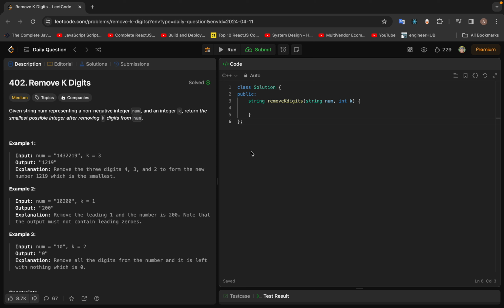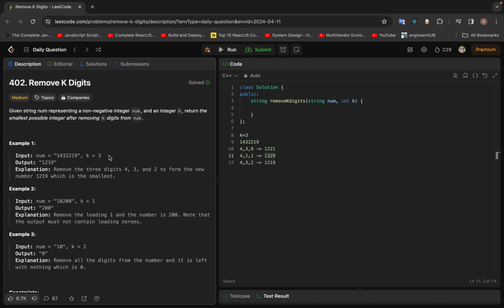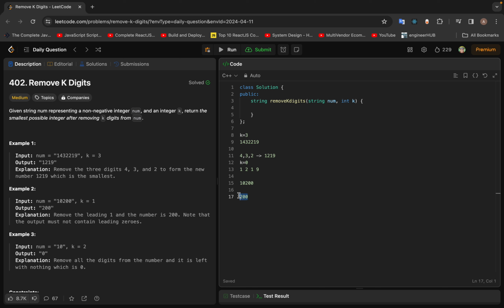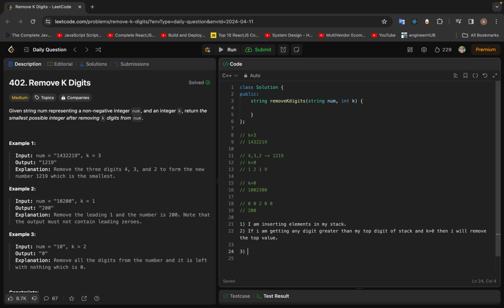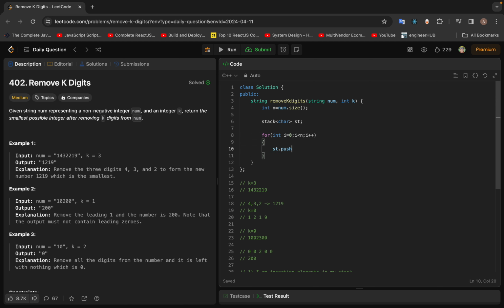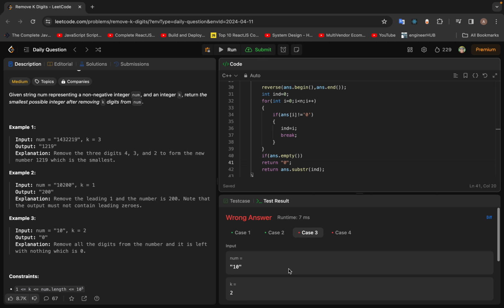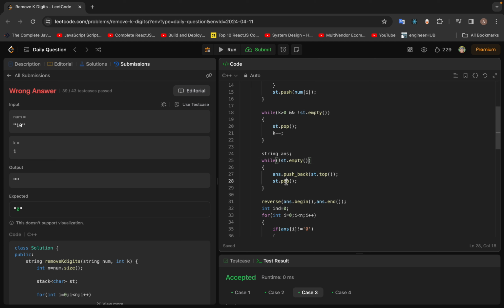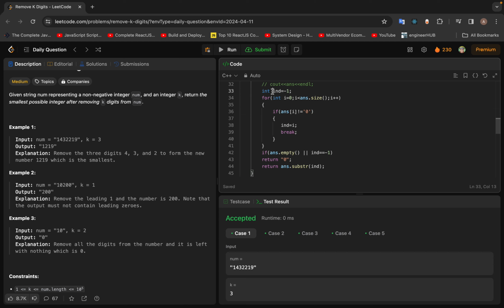Remove K Digits (LeetCode 402)